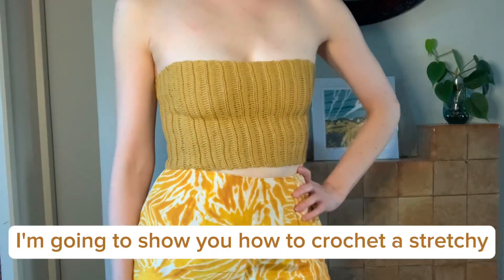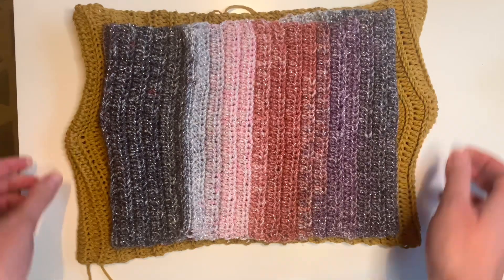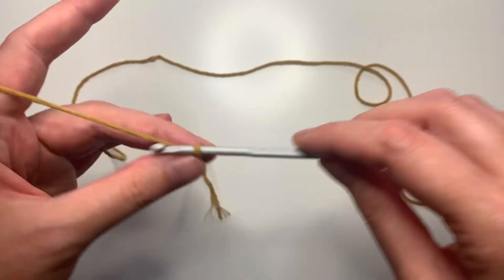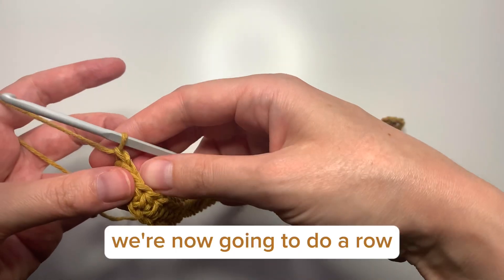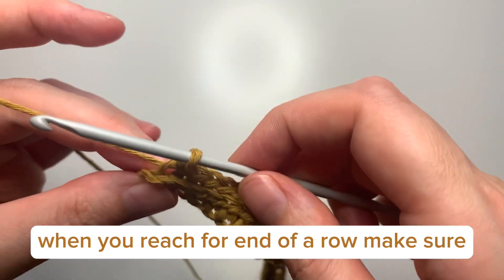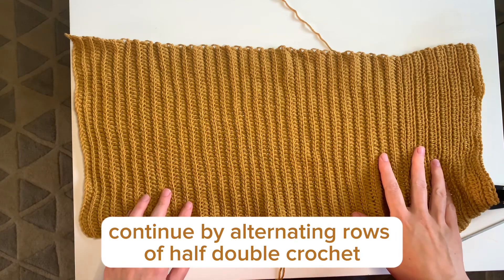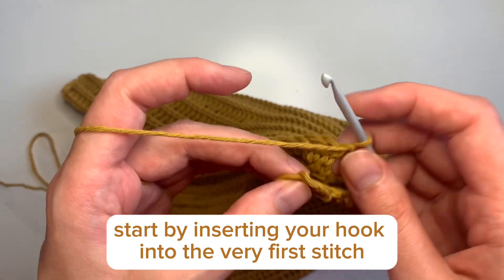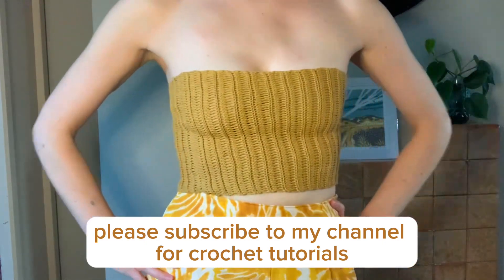Quick & Easy Crochet Tube Top | Crochet Pattern and Tutorial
Learn how to crochet your own stretchy tube top using just 3 basic stitches!

In this tutorial I'll show you how to use the back loop only technique to make a quick and easy stretchy strapless top.